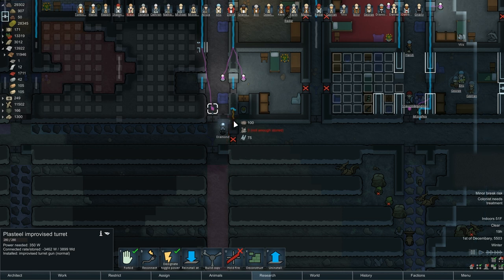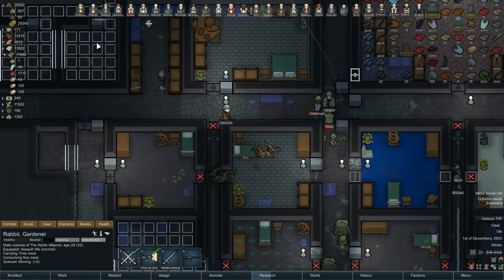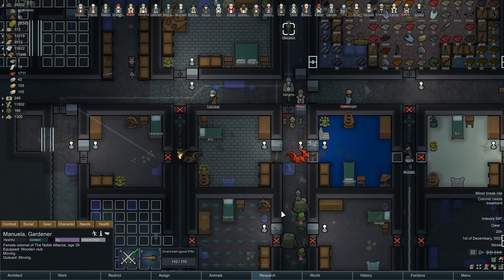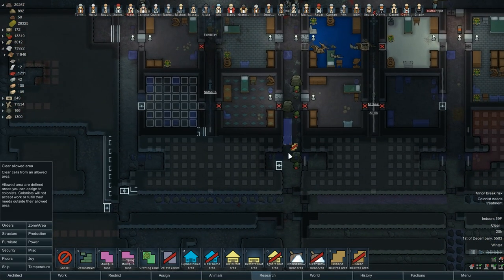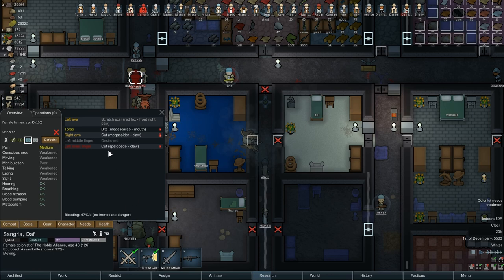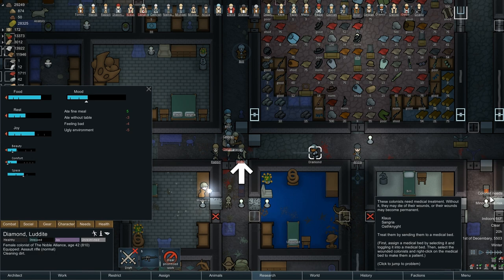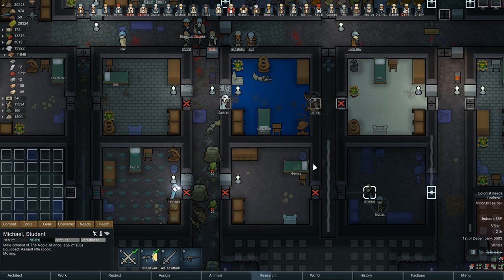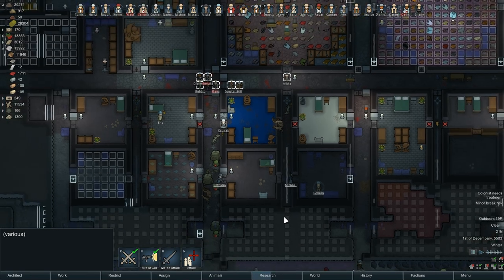RimWorld - The Booms Will Live To Fight Another Day - Ep 164 - Beta 18